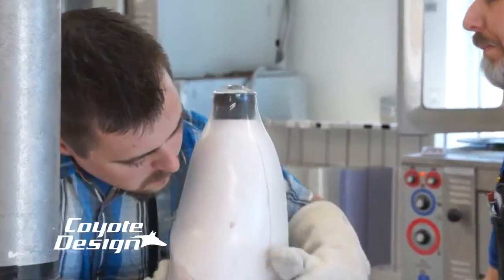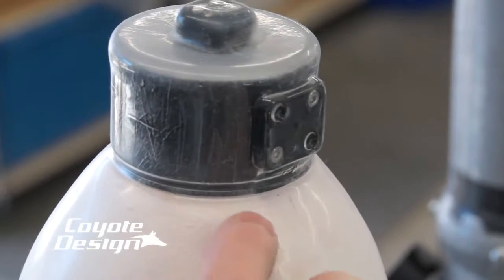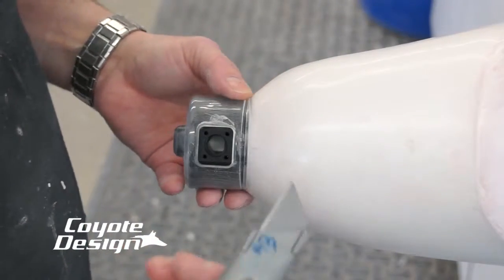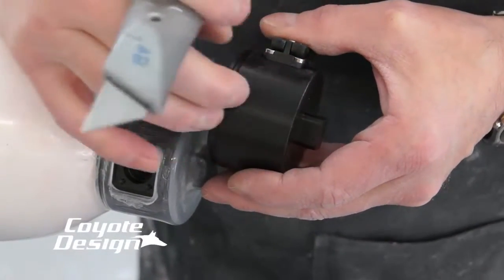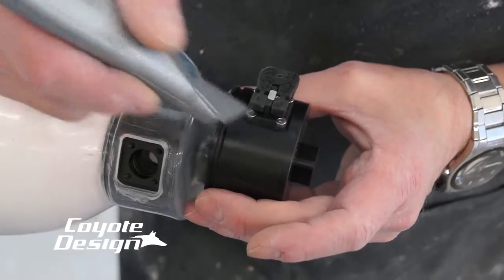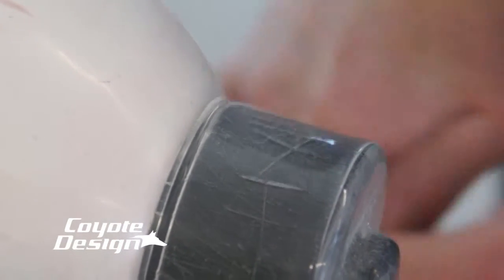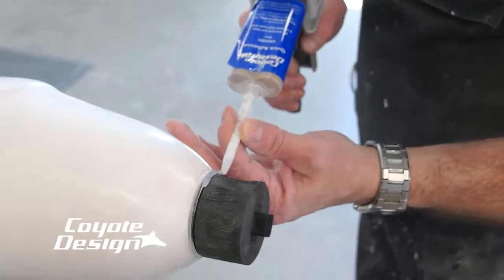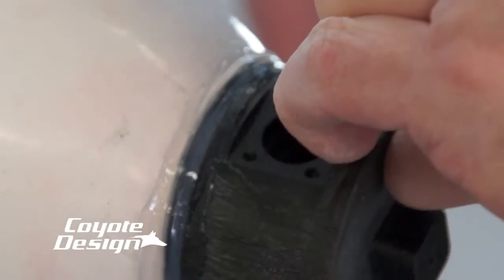Coyote Prosthetics Easy-Off Lock using Surlyn Seal Preparation Part 2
Creating the seal when using Surlyn plastic with Coyote Designs vacuum compatible Easy-Off Lock. Using Coyote Composite basalt braid to make the prosthetic. This is part 2 of 4 of a video series.